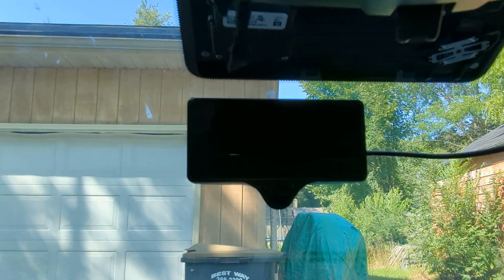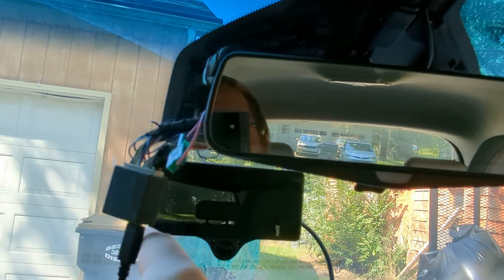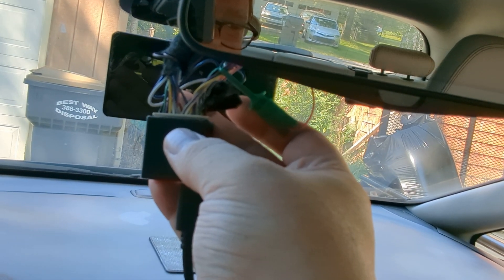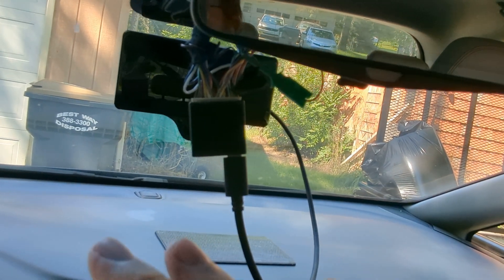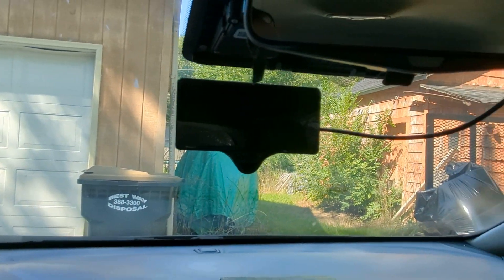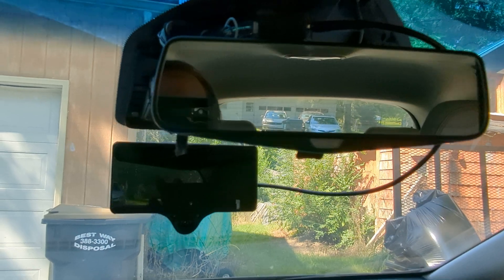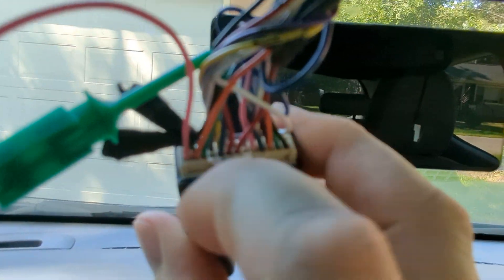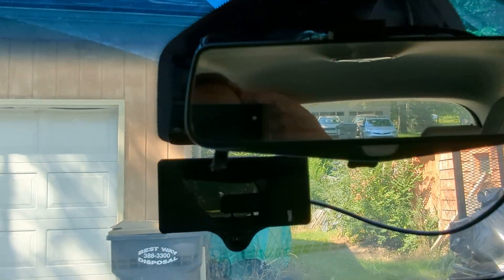openpilot GM Camera Harness update to fix random startups on the Comma 3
TL;DW: The ignition detect pin (pin 2) needs to be shorted to ground (black wire at pin 1)

Since grounding the problem has stopped, and we had a hot enough day to confirm